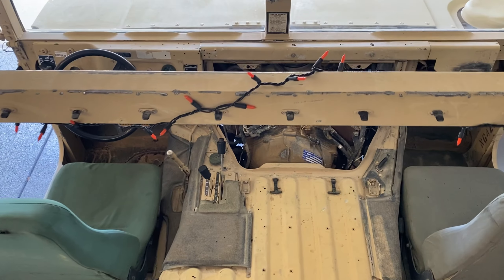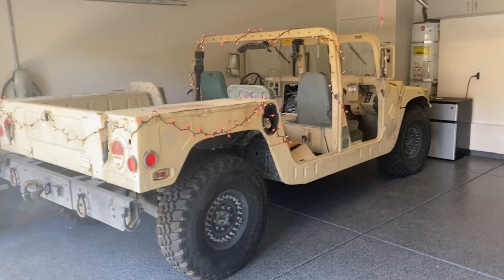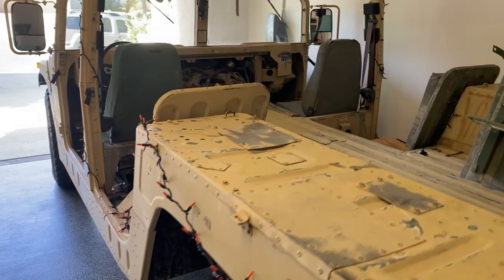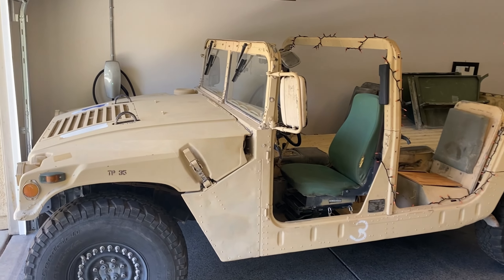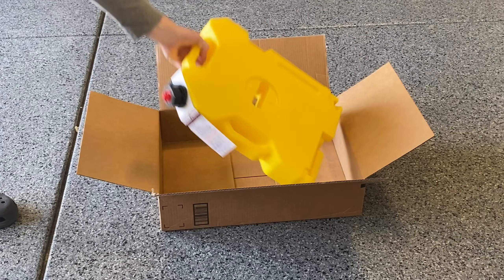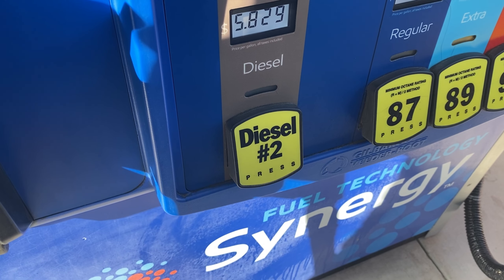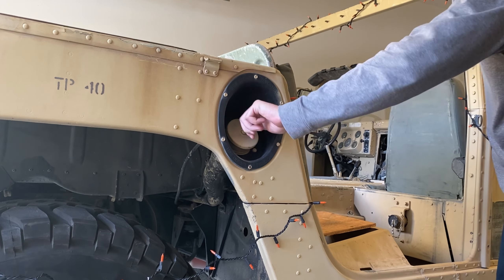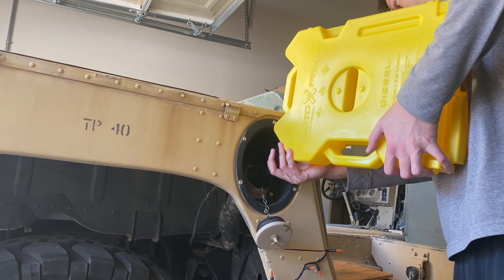Out of Fuel Already???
After months of test drives and joy rides, the diesel tank is finally empty. I attempt to fuel it up for the first time.